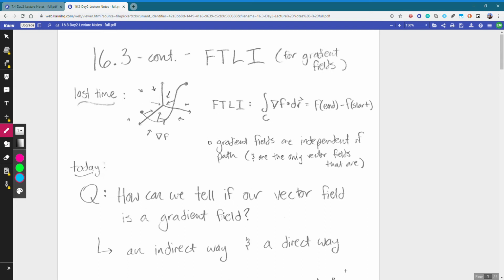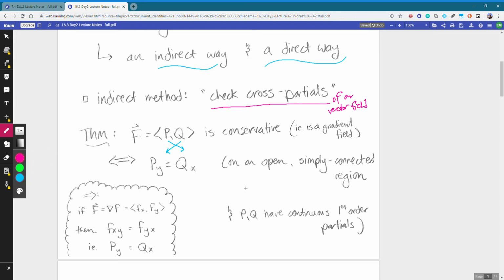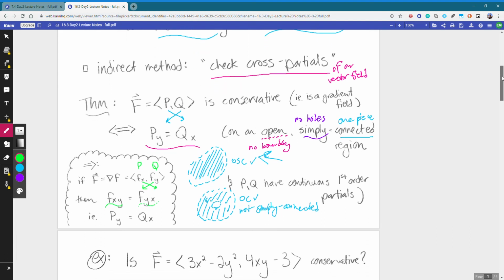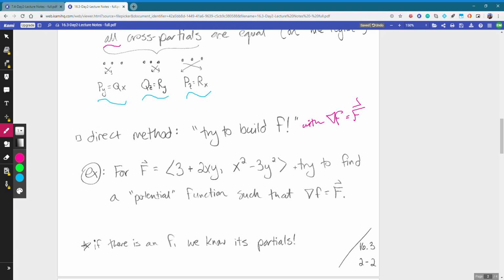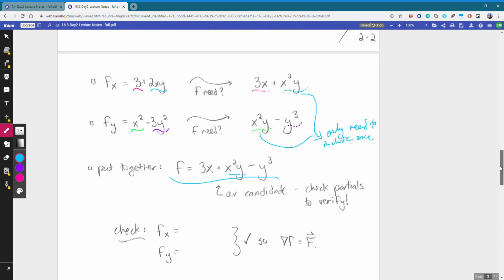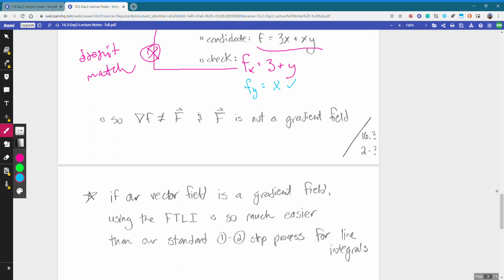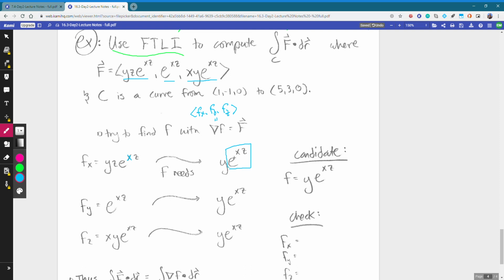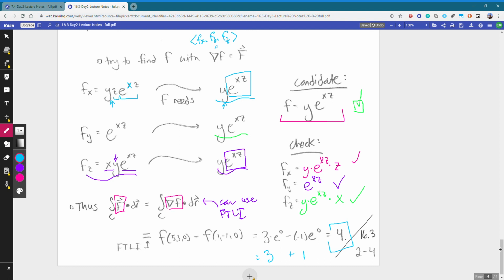C3, 4/15: Section 16.3 - Is my vector field a gradient field?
We see two methods for testing a vector field to see if it's a gradient field, then put our method to work in an example where we compute a line integral for a vector field using the FTLI.